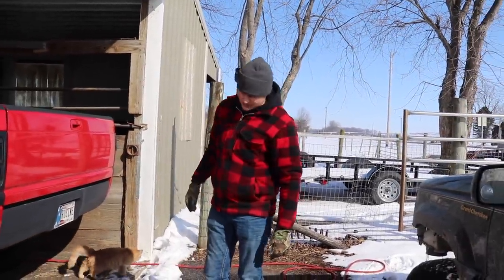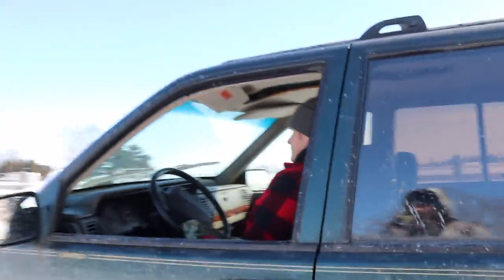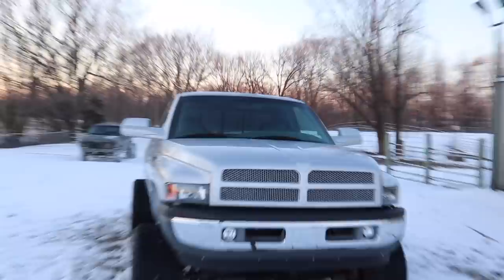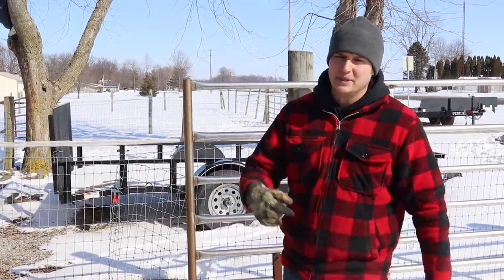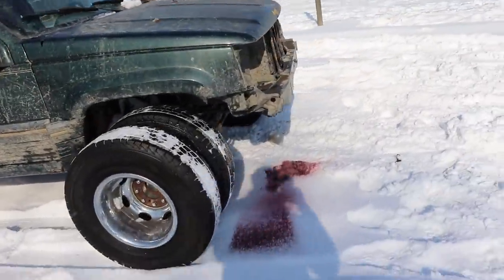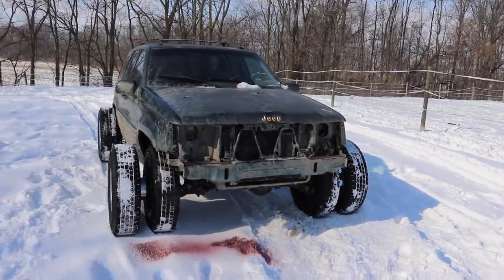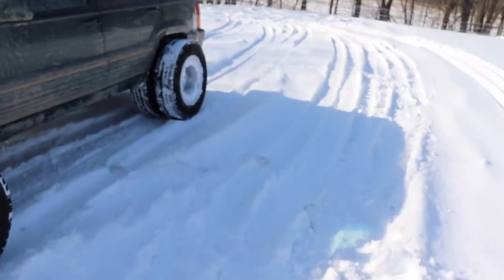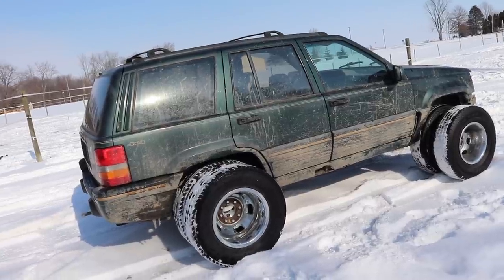THE WORLDS FIRST 8X8 JEEP GRAND CHEROKEE!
20X ENTRIES LIVE! 6 DAYS left to enter to win the silver 24V cummins + $5,000 CASH!

Send stuff here:
U.S.A.